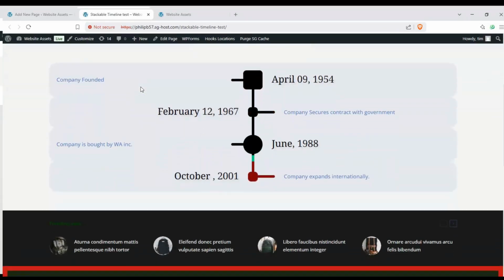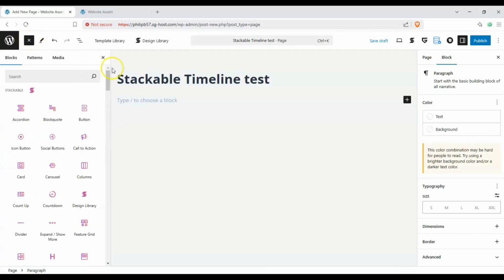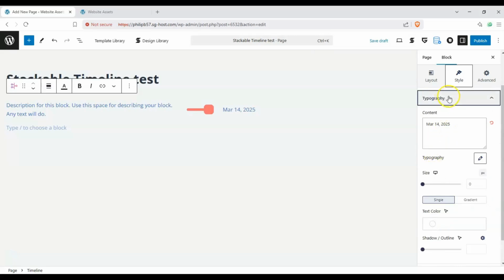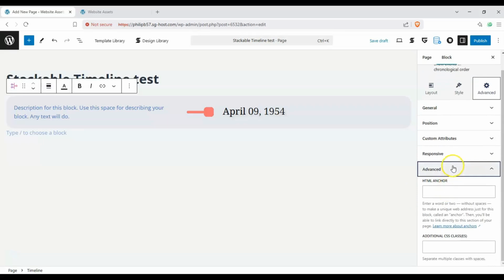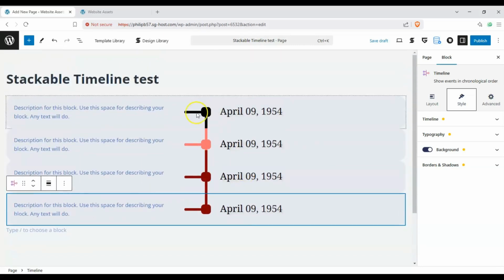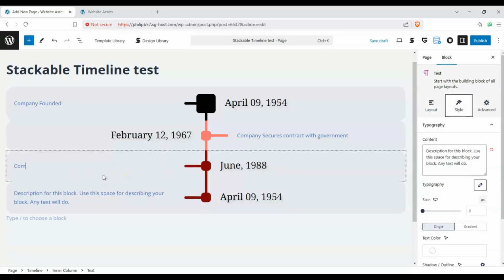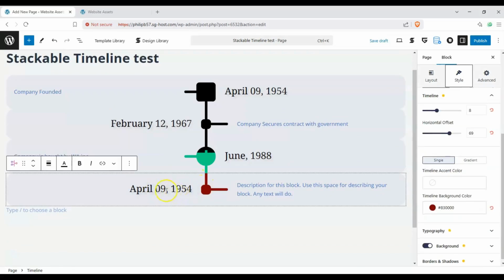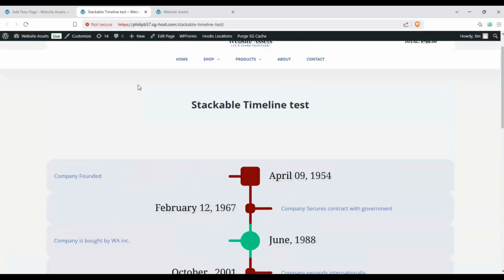Stackable Blocks: Timeline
Visually map out events and stories with Stackable's Timeline block! Learn how to create engaging and dynamic timelines on your WordPress website using the Stackable plugin. This tutorial covers everything from adding the Timeline block and adding timeline entries, to customizing the layout (horizontal, vertical), styles, colors, icons, and content for each entry. Discover how to effectively showcase historical events, project milestones, process steps, or any sequential information in a visually appealing and easy-to-follow format. We'll explore the various customization options available in Stackable, empowering you to create timelines that perfectly match your website's design and brand. Stackable users and anyone looking to present information in a chronological and visually compelling way welcome!